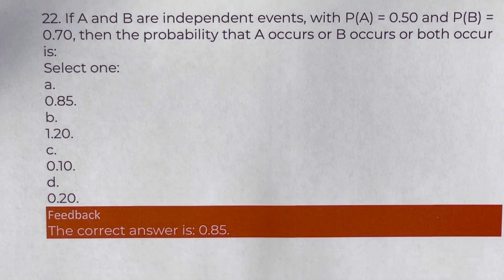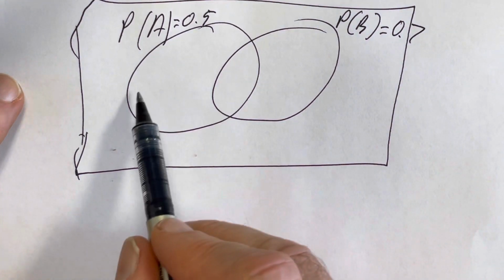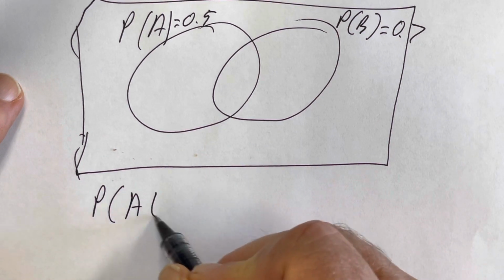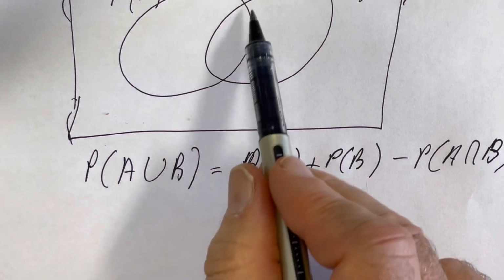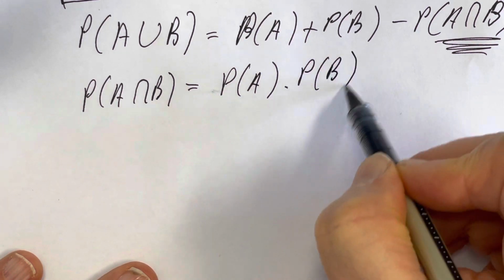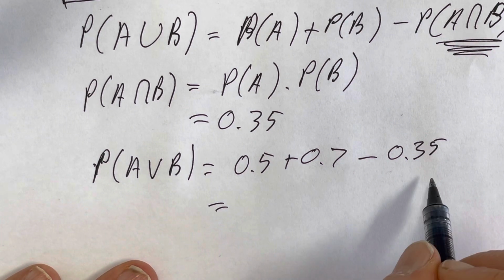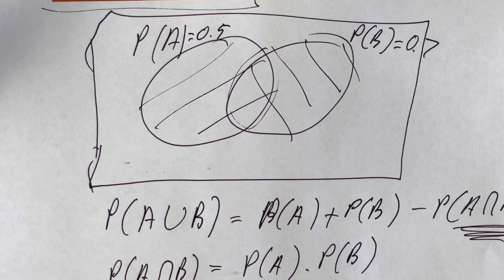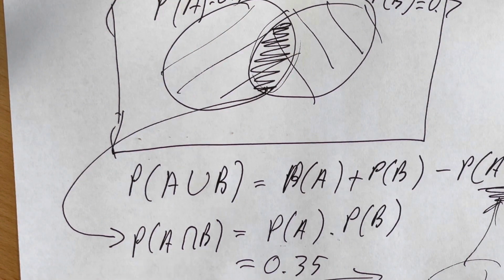BUS 204 Week 5 Chapter 6 Probability Ex 5